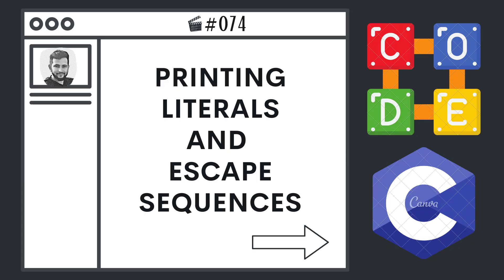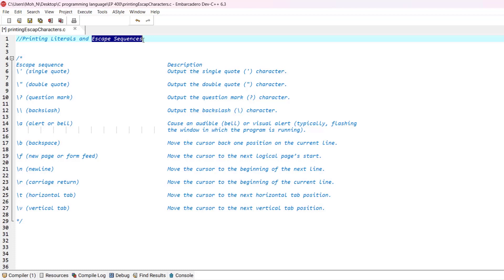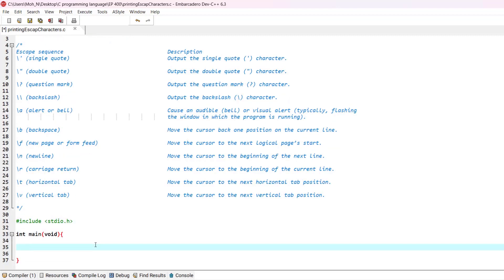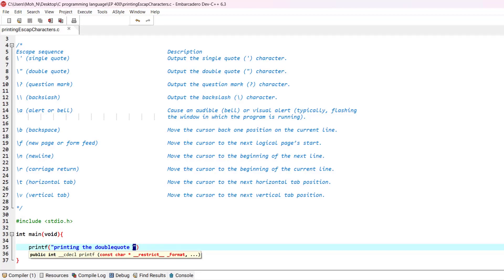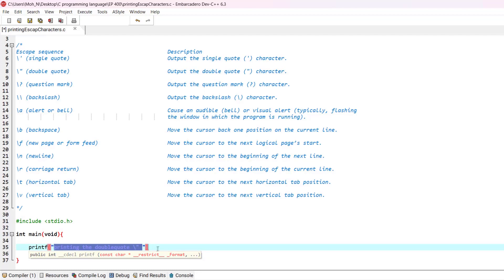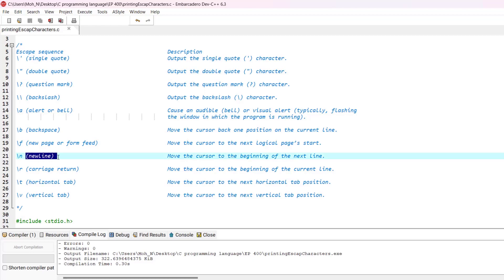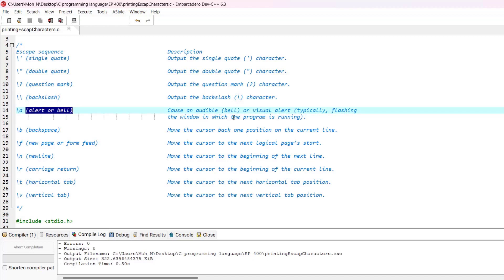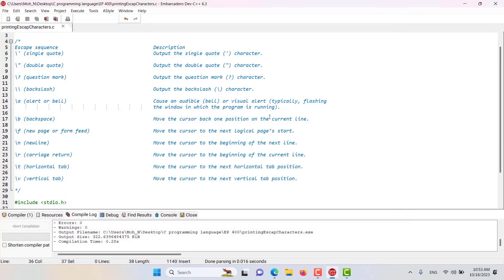Printing Literals and Escape Sequences | Ep. 74 | C Language BootCamp